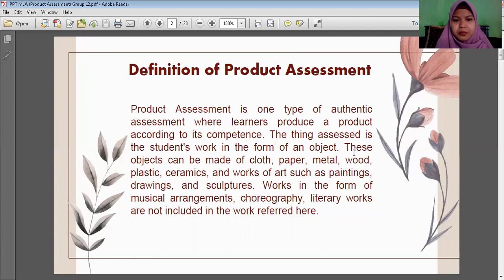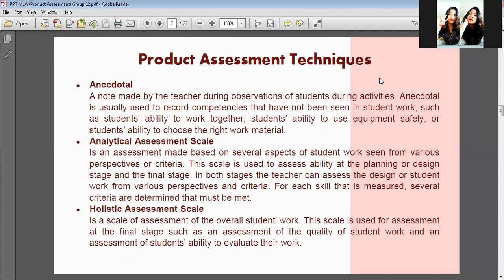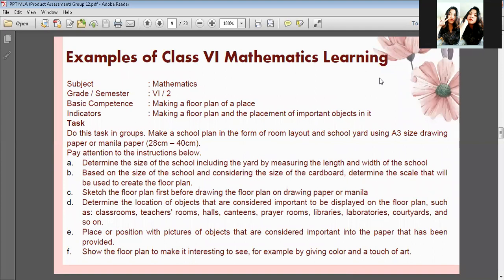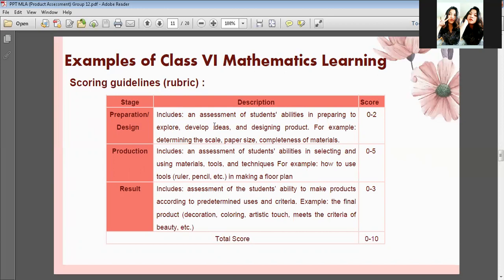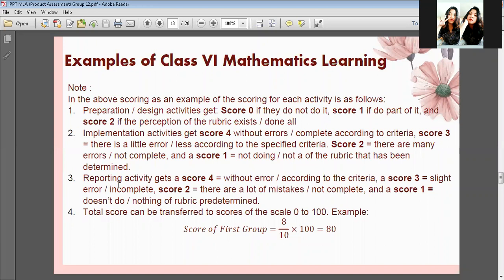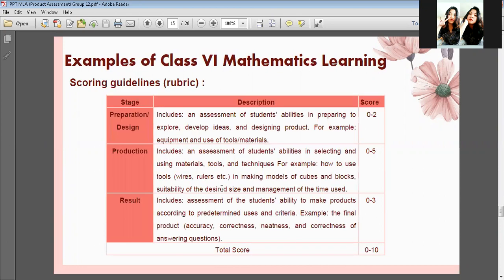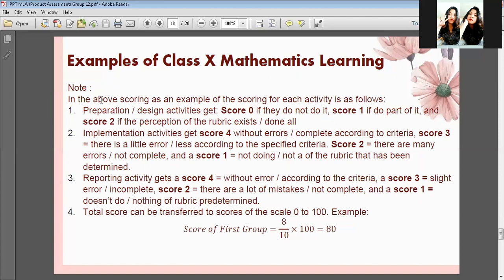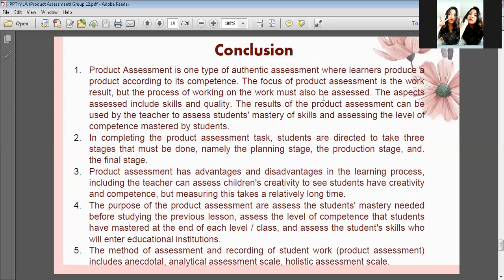Group 12 || Mathematics Learning Assessment || Product Assessment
Hi everyone !
We are from group 12. The member are :
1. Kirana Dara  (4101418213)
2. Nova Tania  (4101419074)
International Class of Mathematics Educations 2019

In this video, we discuss about Product Assessment.